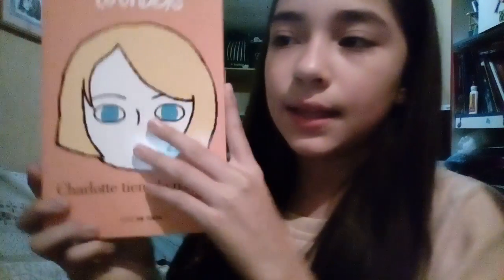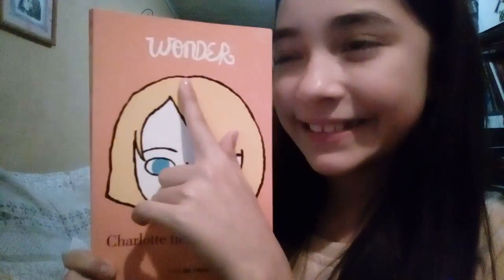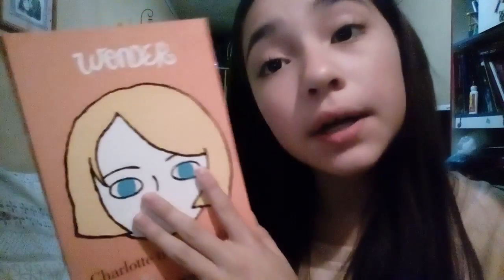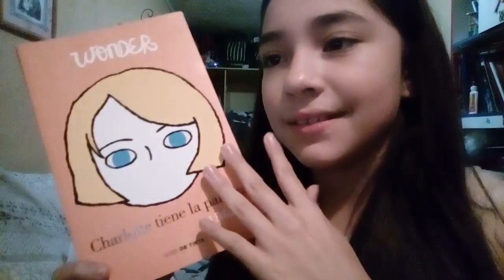My july favorites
Guys I see for almost all the video seriously I'm sorry I was talking about video call with someone to see my evolution in speaking english also so I showed things to another camera or cell phone